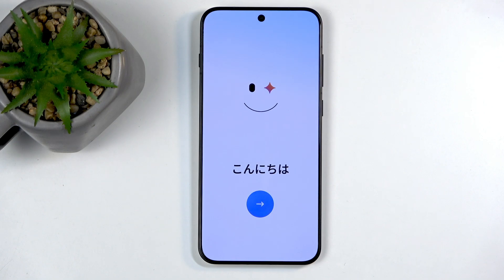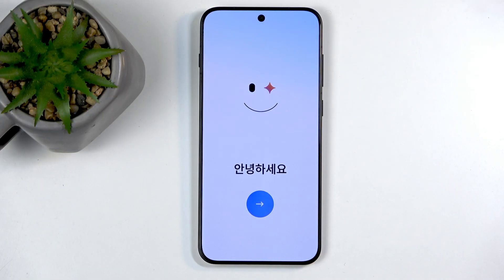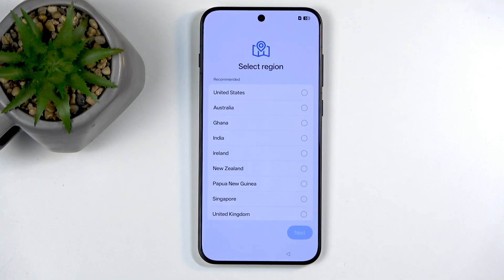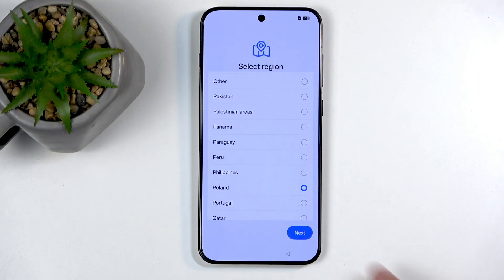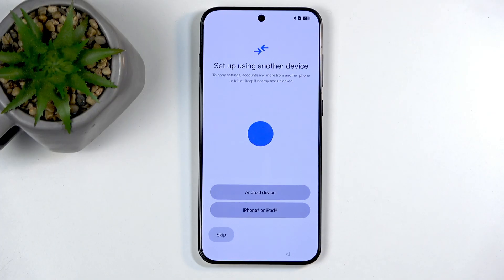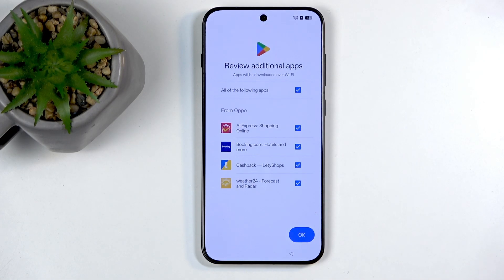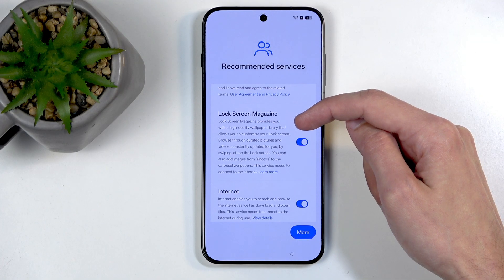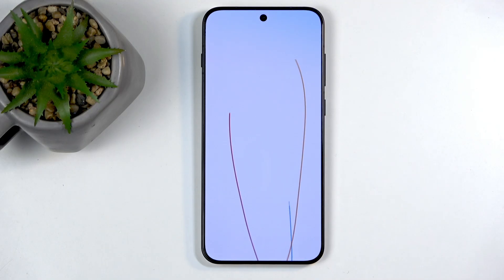OPPO Find X9 – How to Setup (First Boot & Best Settings)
This video shows how to complete the OPPO Find X9 setup from the very first boot. I walk you through selecting language and region, connecting Wi‑Fi, deciding about Google sign‑in, choosing unlocking methods (PIN, fingerprint, face), and adjusting Google services and privacy toggles. You will also learn how to pick a browser and search engine, disable recommended services and the wallpaper carousel, and use Phone Clone to transfer data from your old phone. These steps help you finish setup fast and keep your OPPO Find X9 secure and uncluttered.

How to set up OPPO Find X9 for the first time?
How to transfer data to OPPO Find X9 using Phone Clone?
How to disable recommended services and wallpaper carousel on OPPO Find X9?

0:00 Start & first boot
0:26 Language and region selection (privacy tip)
3:35 Set up using another device vs Phone Clone
5:36 Wi‑Fi and network requirement during setup
8:30 Unlock methods: PIN, fingerprint, face recognition
10:00 Google services: location, scanning, and diagnostics
12:24 Choose browser and search engine
13:50 Disable recommended services, wallpaper carousel & finish setup